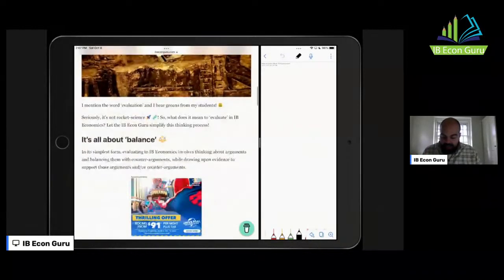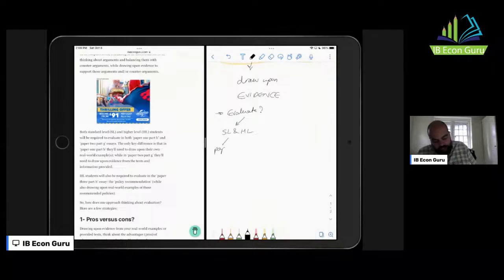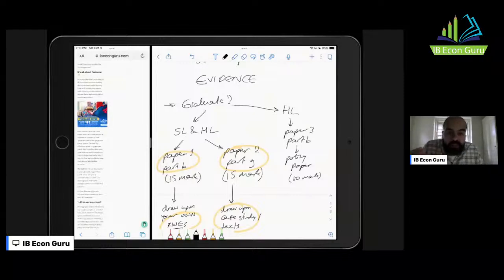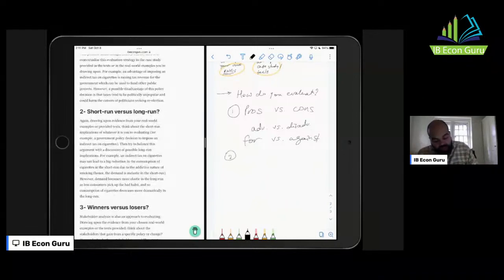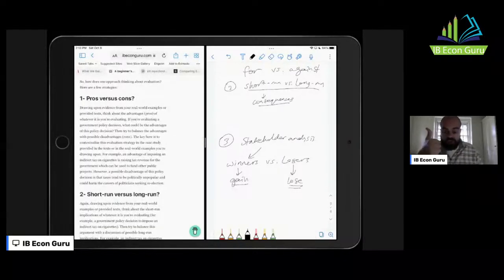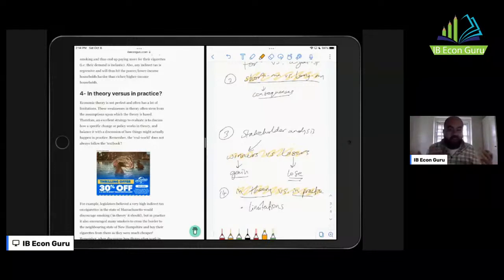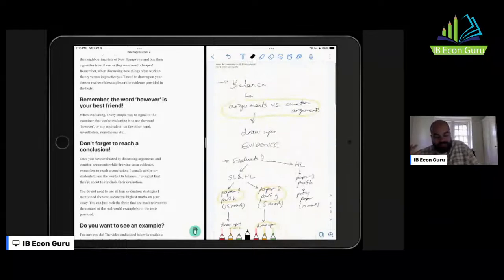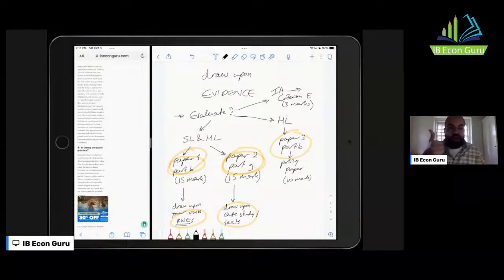How-to evaluate: A beginner’s guide to evaluation in IB Economics?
A beginner’s guide to ‘evaluation’ in ibeconomics

4- Buy the textbook/study guide I recommend for all IB Econ students

7 reasons you should join the IB Econ Guru channel as a member:

1- Exclusive content for members-only, updated weekly!
2- Exam practice questions and sample responses from papers 1, 2 and 3!
3- Videos discussing real-world examples!
4- Members-only live-chats and Q&A sessions!
5- Access to the entire Development Economics unit!
6- Access to review videos for the entire IB Economics syllabus!
7- Priority reply to comments!